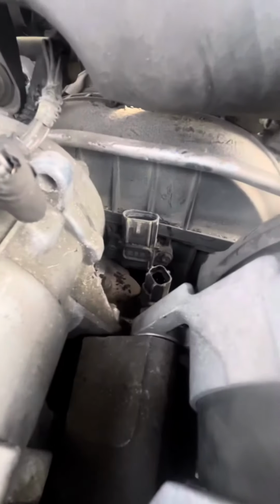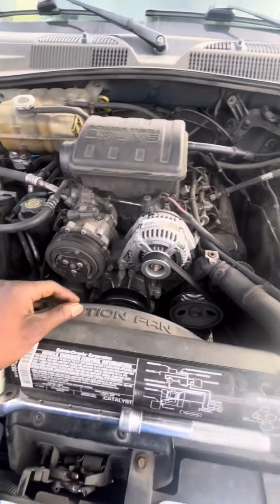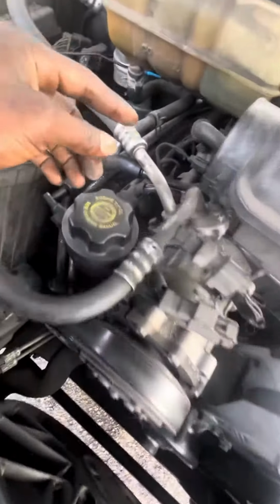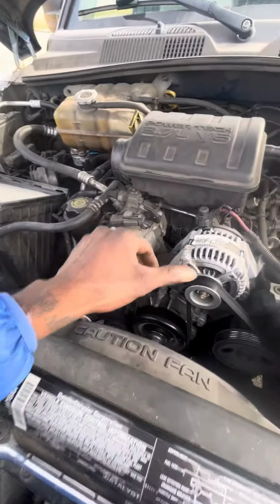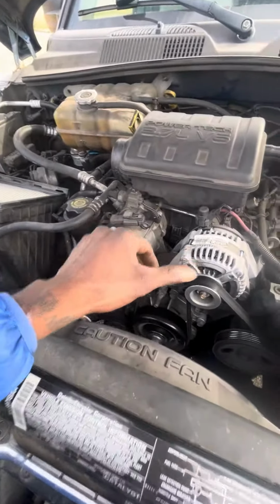2003 Jeep Liberty 3.7l map sensor location